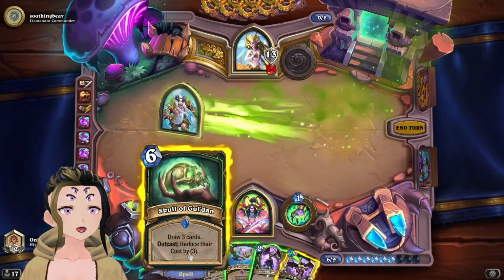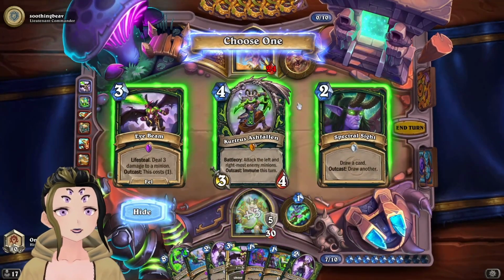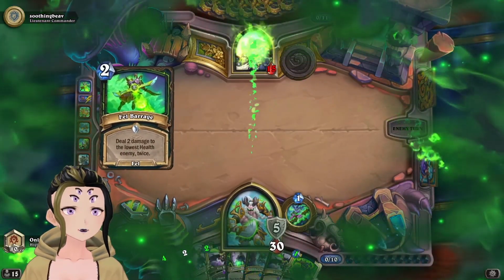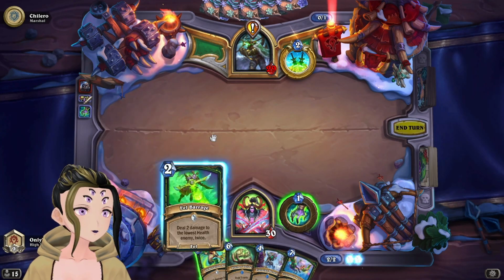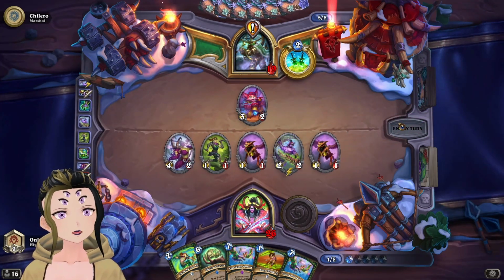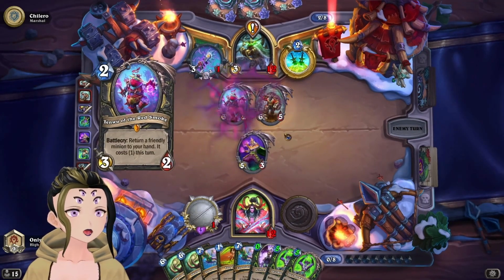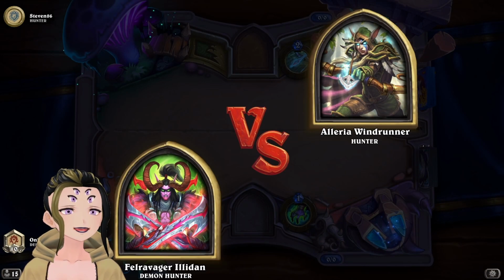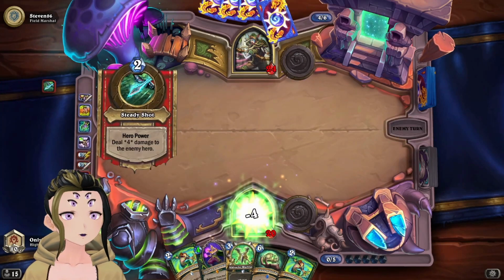Get Ready To OTK WITH Fel Token Demon Hunter! | Alterac Valley | Hearthstone Demon Hunter Deck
Alterac Valley introduced some crazy cards for Demon Hunter! Including cards to make Token Demon Hunter a OTK machine! Get ready to use the new Kurtrus hero to do 20+ Damage IN ONE TURN! While finishing your opponent off with Jace Darkweaver if needed! If you have any comment plz leave it down below :)
Deck String:
AAECAea5AwTR3QON9wOZ+QOHiwQN2cYD3dMDyt0D8+MDkOQDwvEDifcDivcD+JQEg58Etp8EyZ8E7KAEAA==
Token Demon Hunter | Fel Demon Hunter | Demon Hunter | Token DH | Fel DH | 2021 | Fractured In Alterac Valley | Deck Profile | Hearthstone | Standard | Alterac Valley
Time Stamps:
0:00 Intro
0:38 Mulligan Guide
2:17 Game 1 I'm the Quest Druid Now!
8:18 Game 2 Why Play One Jace When You Can Play 2?
12:05 Game 3 Lifesteal is Great!
15:30 Final Thoughts